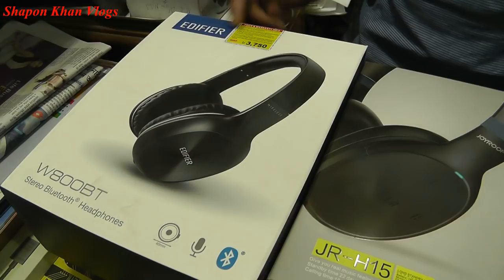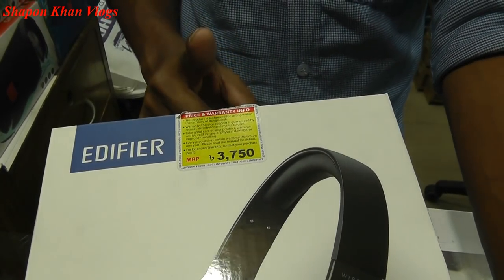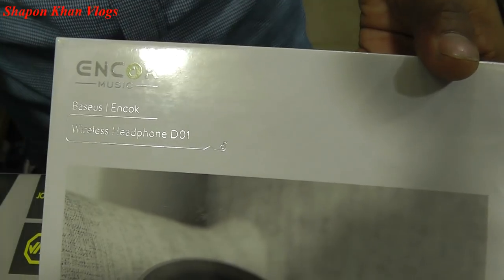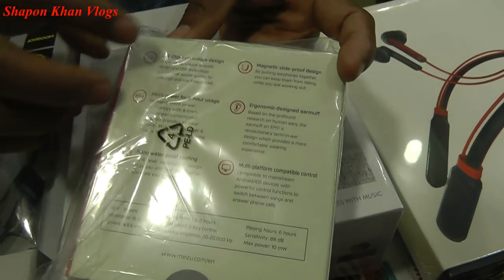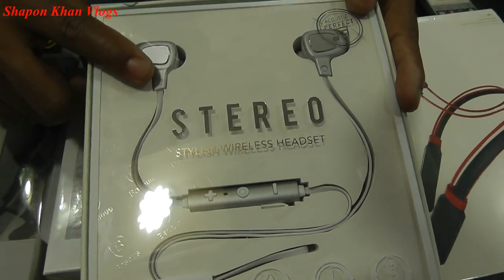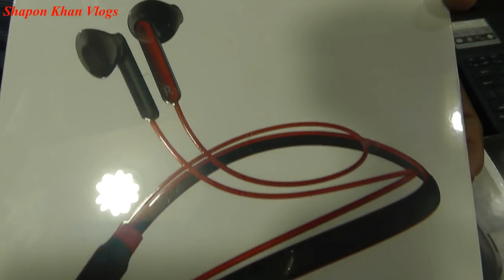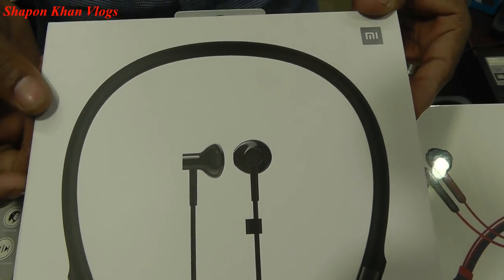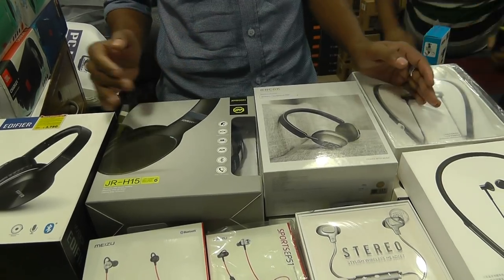2019 Brand Original Bluetooth Headphones In BD PC House | Vlogger Shapon Khan Vlogs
2019 Brand Original Bluetooth Headphones In BD PC House | Vlogger Shapon Khan Vlogs
ADDRESS :PC HOUSE
         MULTIPLAN CENTER
         LEVEL-03, SHAOP-363, NEW ELEPHANT ROAD , DHAKA-1205
 Pohela Boishakh 1425 Bangla Celebrate people in BD/shapon khan vlogs

| pohela boishak panjabi collection / Panjabi price BD

Second Hand  Iphone Market In BD 2018 /Metro Shopping Mall,Dhanmondi Dhaka|Shapon khan vlogs

buy all type of burka ladise hijap cheap price shop

buy cheaper cycle all so baby cycle buy cheap price

second hand DSLR camera buy shop bigges market

malaysia visit kuala lumpur water park and night klcc

bashundhura 300 feet car/bike show

regal raptor bike150cc UK buy bike

cheaper sunglass market in Dhaka

wholesale sale shirt pic market islampur Dhaka

buy new car hybrid model import japen

second hand DSLR nikon/kanon leans buy polton

klcc twin tower kuala lumpur vlogs 3

what type of voice do girl like

what heirstyle do girl like on guys

buy HP LAPTOP/ orginal show room

samsung galaxy note 8/orginal mobile show room malaysia

what forenier people thinking about the Bangladesh

        GOOD BYE